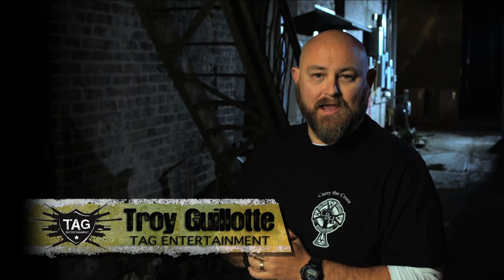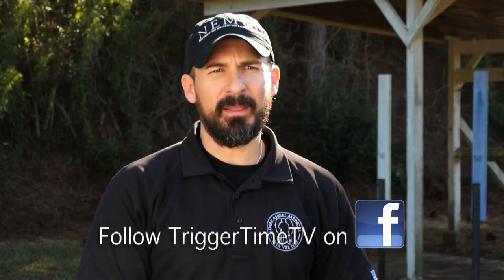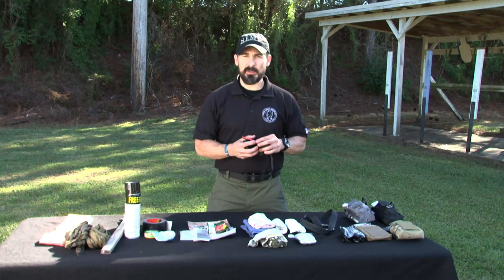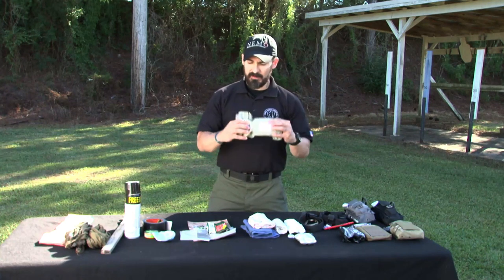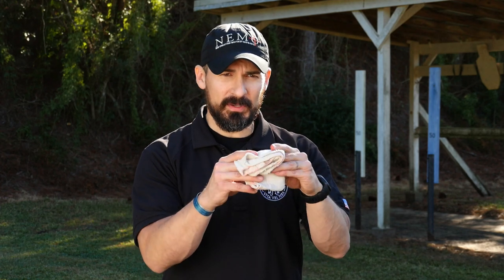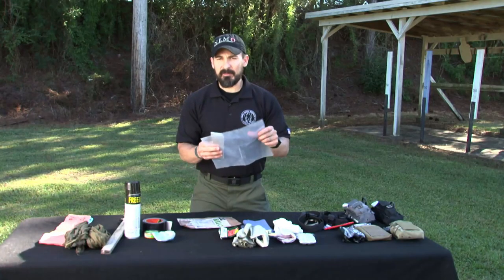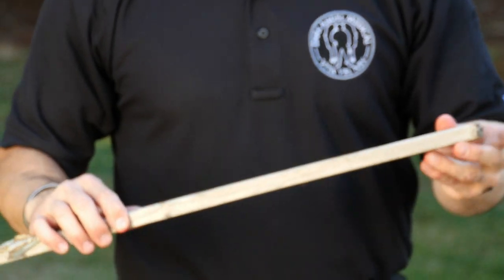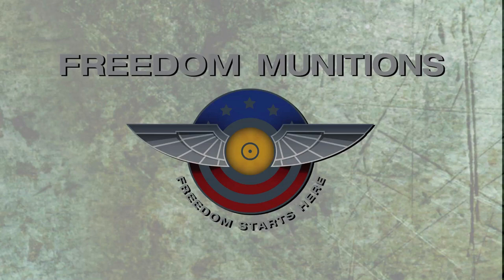Kerry Davis of Dark Angel Medical talks about improvised medical gear